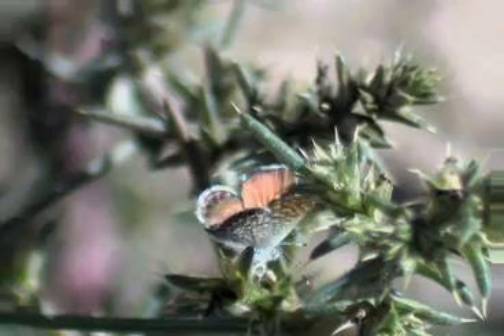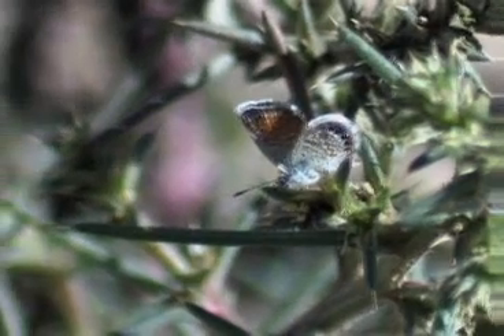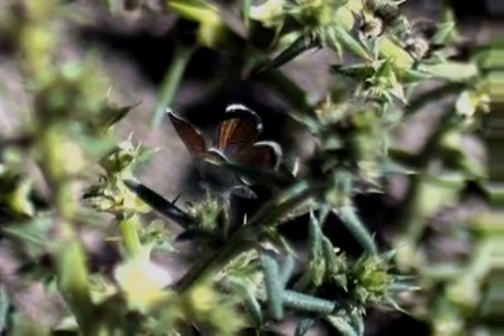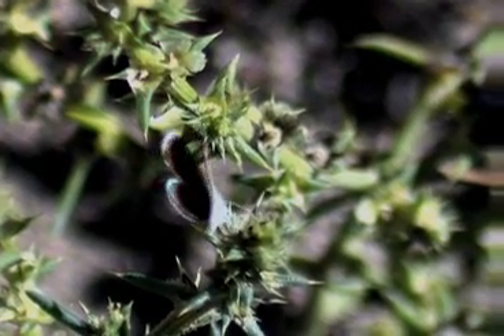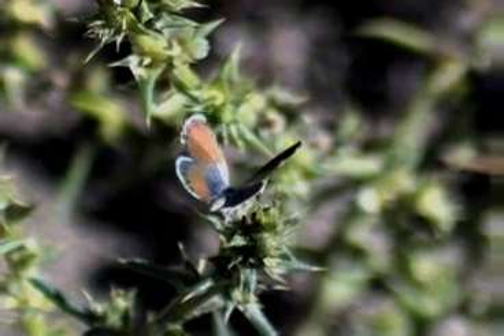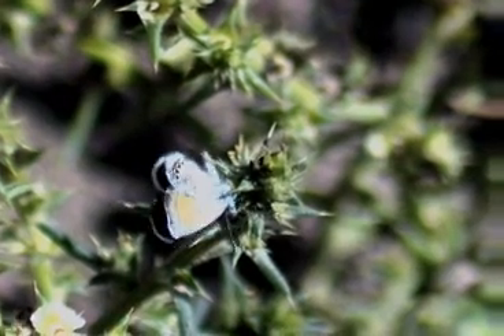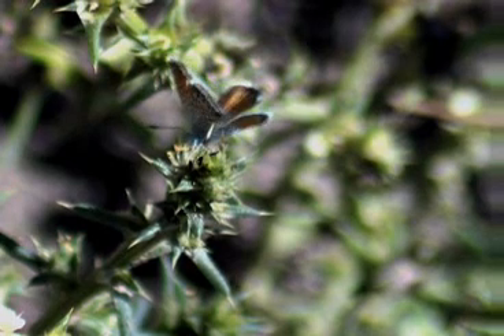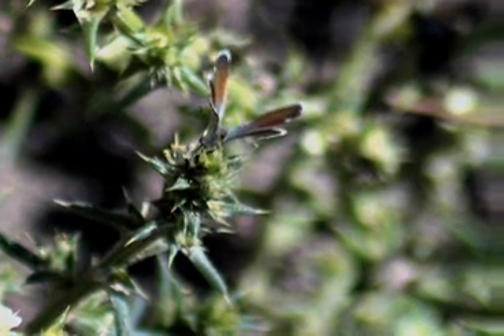PYGMY BLUE BUTTERFLY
This is the smallest butterfly in Southern CAlifornia. It its color is closer to copper than to blue.